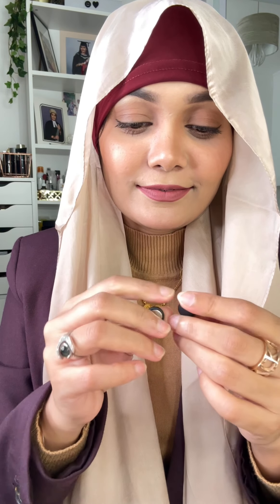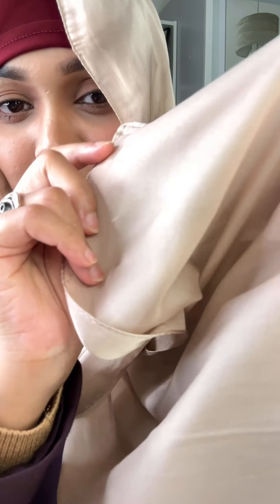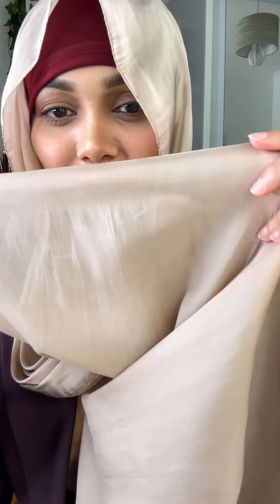কয়েক সেকেন্ডেই হিজাব ॥ The Easiest Way to wear Hijab